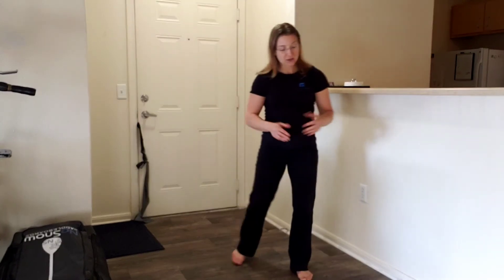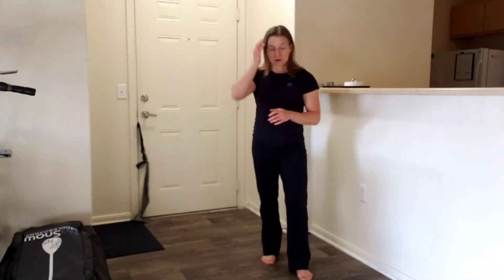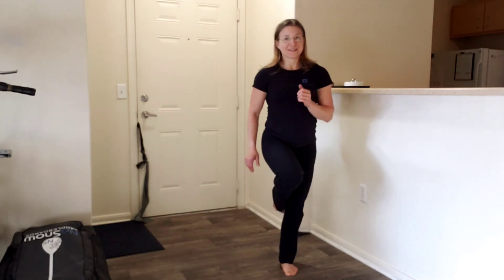Slider Lateral Lunge With Pull